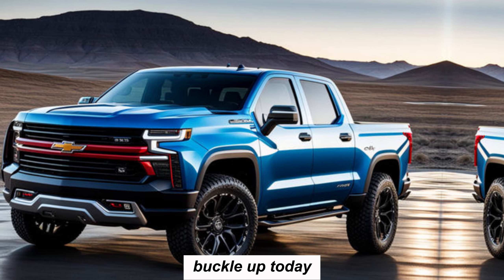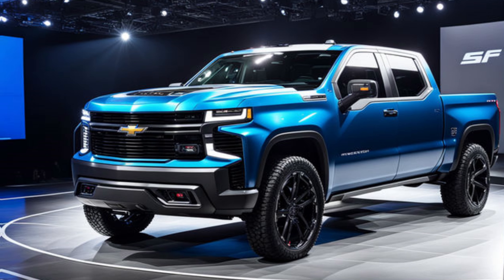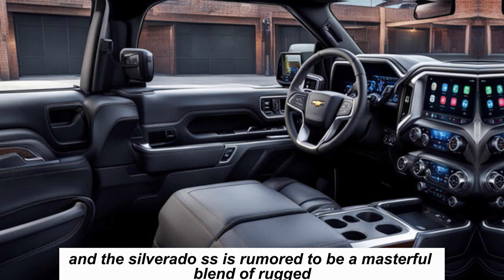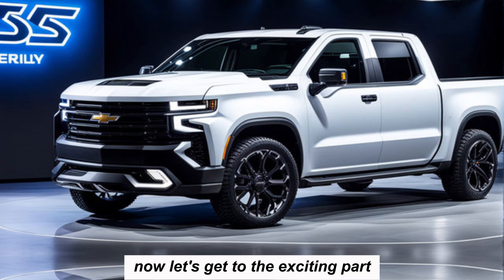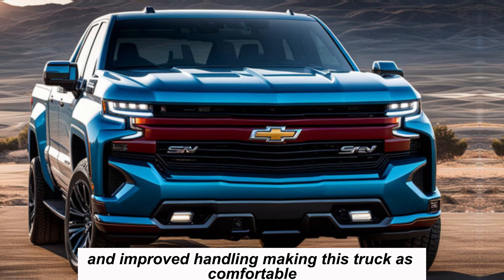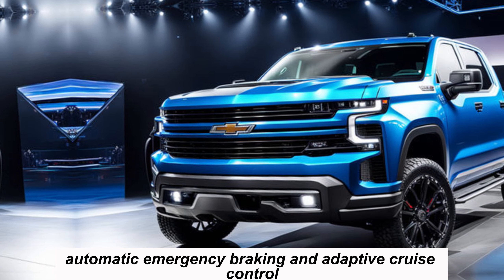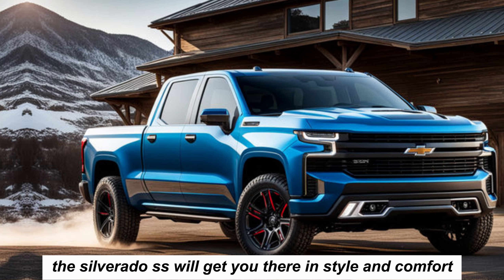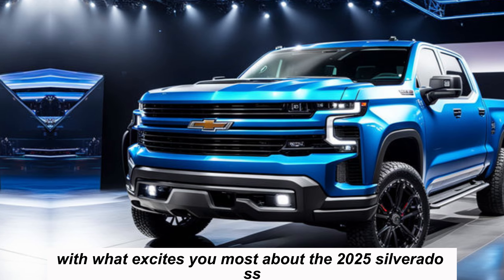"Unveiling the Powerhouse: Sneak Peek of the 2025 Chevy Silverado SS!"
🔥 Get ready to witness automotive history unfold as we bring you an exclusive sneak peek of the highly anticipated 2025 Chevy Silverado SS! 🚀

In this thrilling video, we take you behind the scenes of the official reveal event, where the curtains are lifted on this powerhouse of performance and innovation. From its bold design to its cutting-edge features, the 2025 Chevy Silverado SS is poised to redefine what it means to dominate the road.

Join us as we explore every angle of this beastly machine, from its muscular exterior to its state-of-the-art interior. Get a glimpse of the advanced technology and engineering that make the Silverado SS a true standout in its class.

But that's not all – we'll also hear from industry experts and Chevy enthusiasts as they share their insights and excitement about this groundbreaking vehicle.

Don't miss your chance to be among the first to experience the thrill of the 2025 Chevy Silverado SS. Get ready to unleash the power – the future of driving starts here! 🏁💥